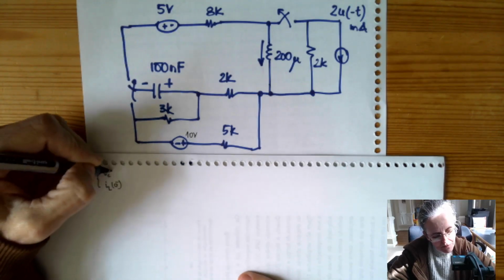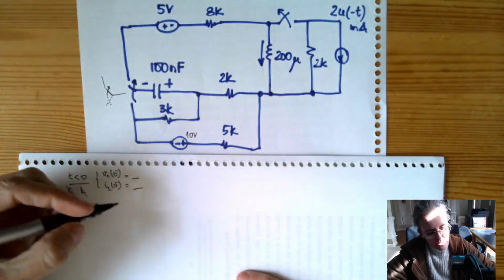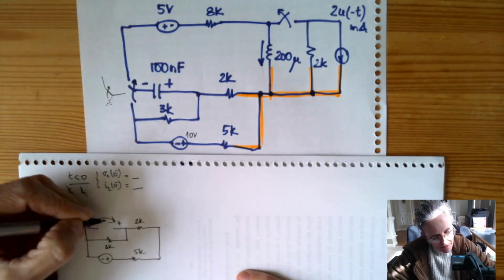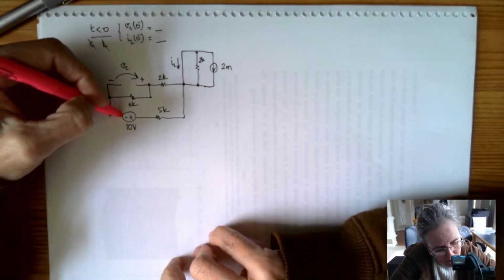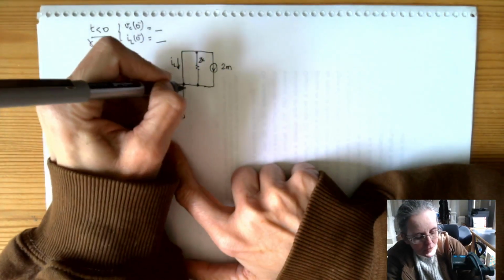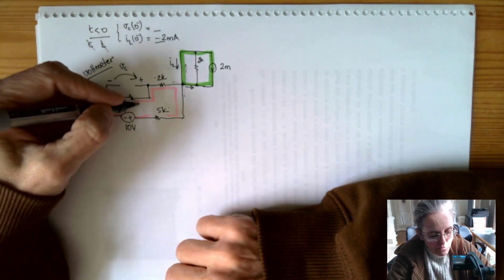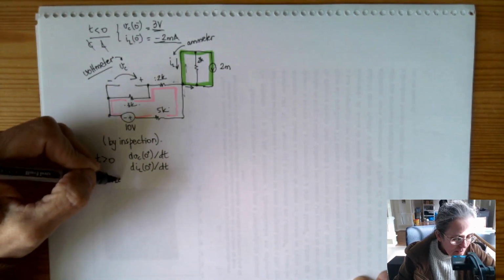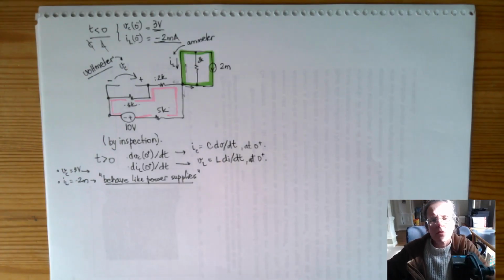How to find initial conditions for t less than zero.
Here is part 1 of 2 videos on how to get initial conditions for the circuit in the thumbnail (also part of HW09 in fall of 2023). vc(0) and iL(0) are in this video. The next one has dvc(0)/dt and diL(0)/dt.